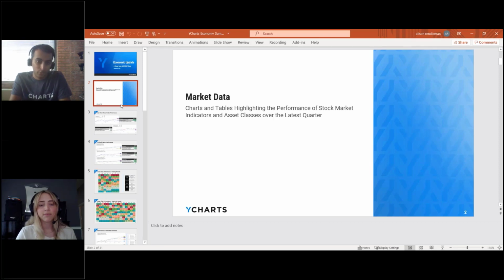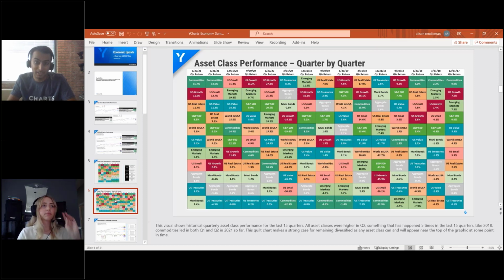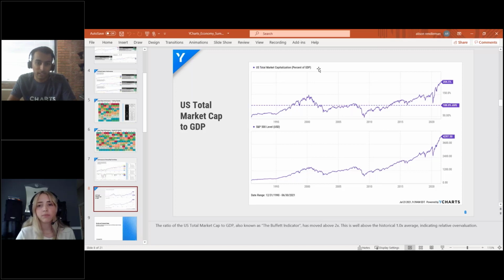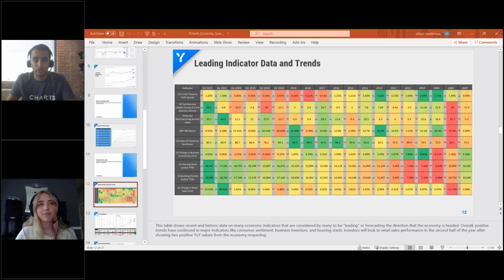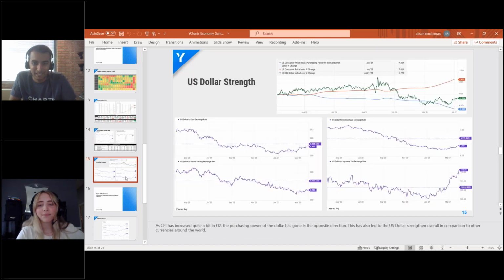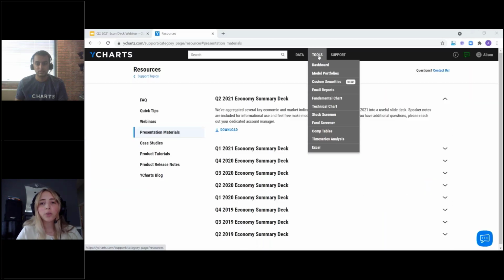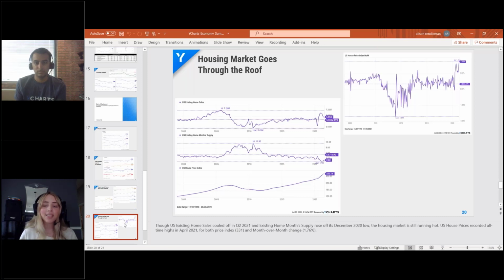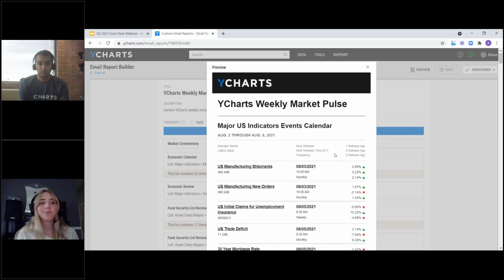Insights from The YCharts Econ Summary Deck: Q2 2021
In this webinar, we review how to:

- Communicate about trends and insights from leading and lagging economic indicators
- Identify which areas of the market and economy have recovered, and which are still held back by COVID-19
- White-label the Economic Summary Deck as your own for presenting to clients and prospects